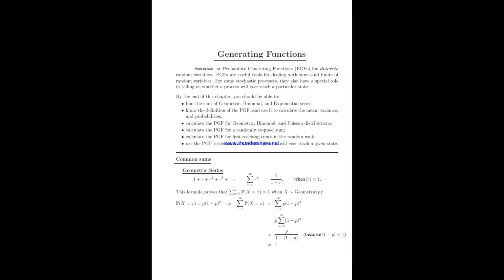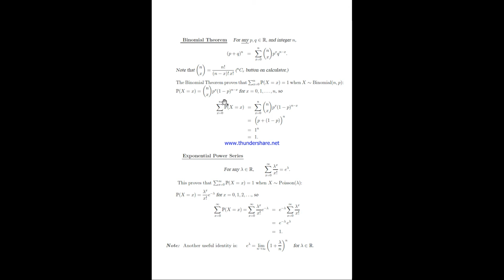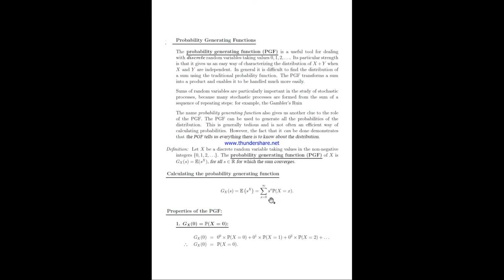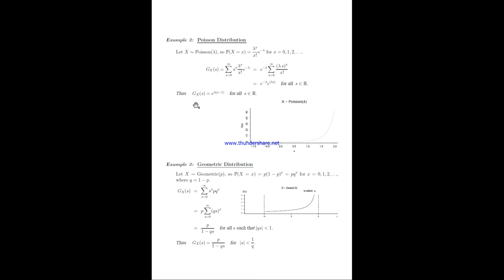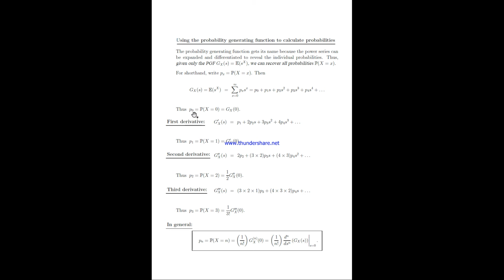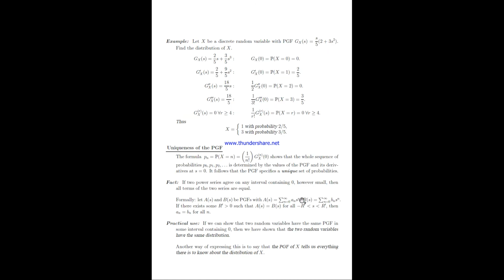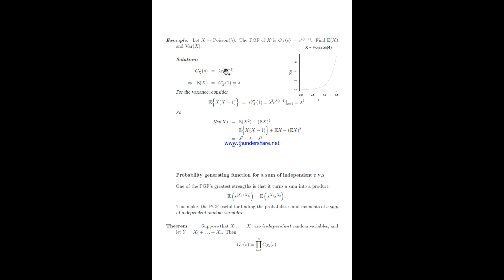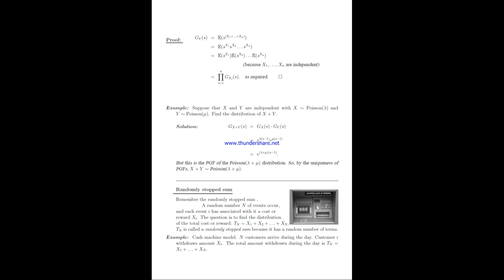Stochastic Processes II: Session 01